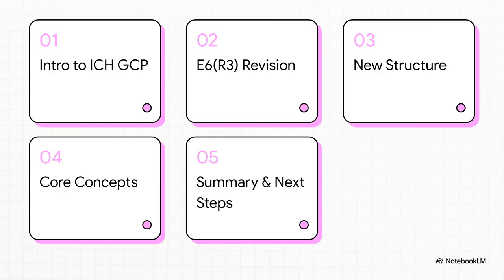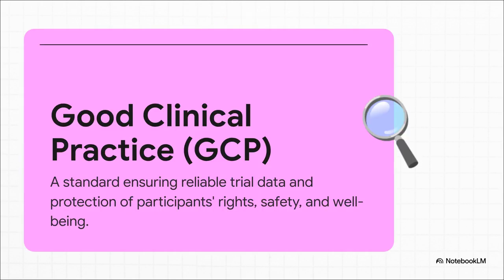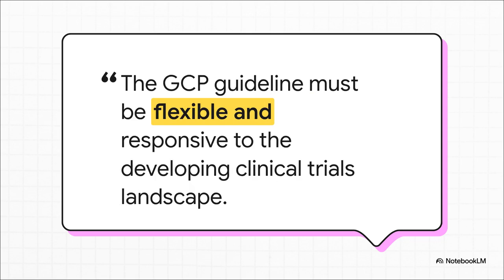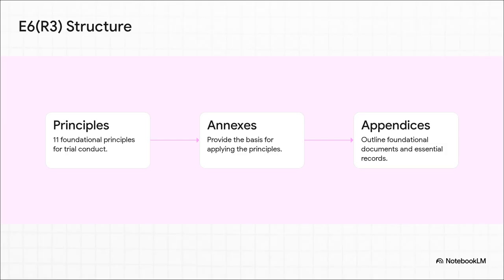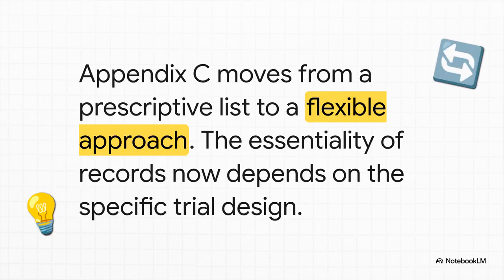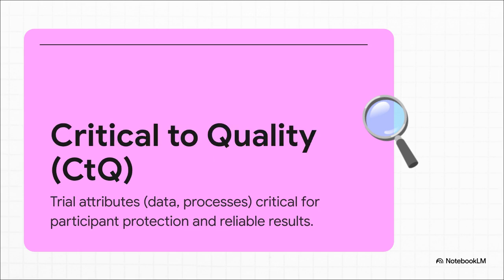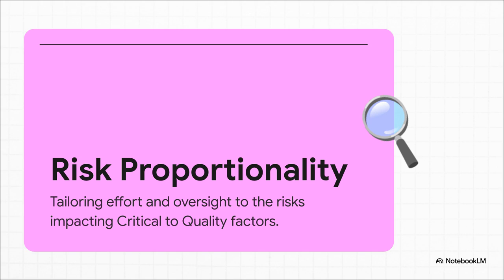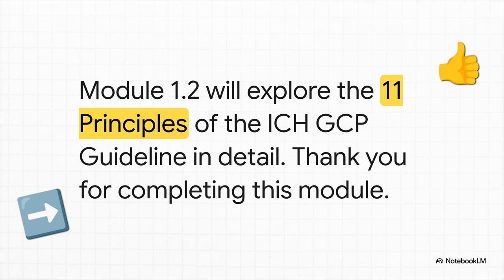1.1 GCP Summary, Structure of Documents & Core Quality Concepts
Welcome to this module on GCP Summary, Structure of Documents, and Core Quality Concepts.

In this session, we’ll briefly review the key principles of Good Clinical Practice, understand how GCP documents are structured within the ICH E6 guideline, and explore the core quality concepts that ensure data reliability and participant safety.

You’ll gain a clear view of how GCP is organized, how its sections connect, and why quality management and risk-based approaches are central to every clinical trial.